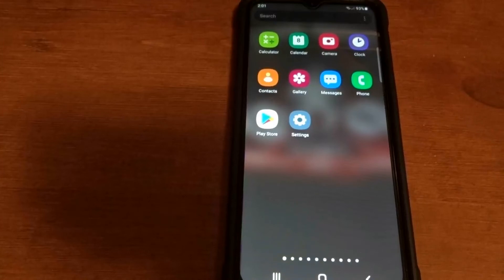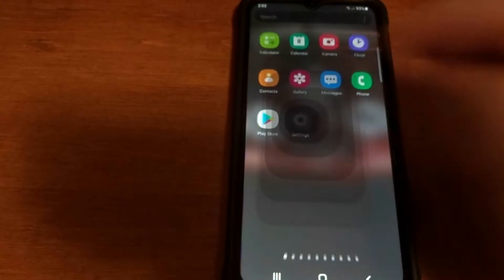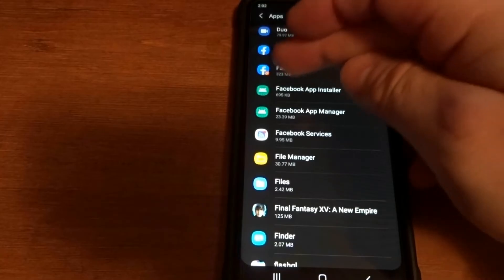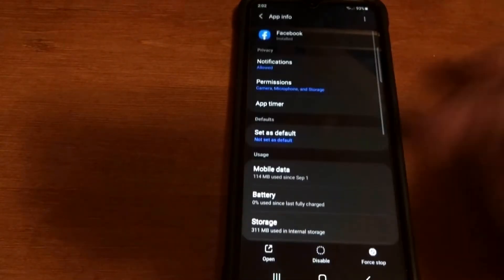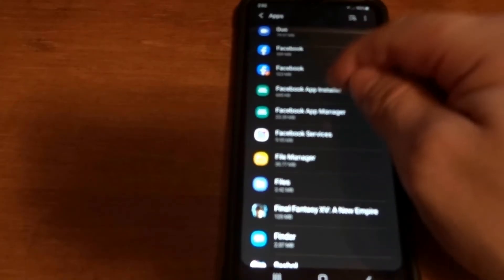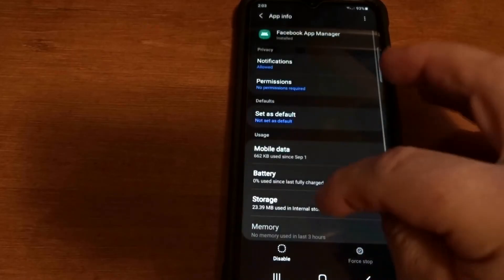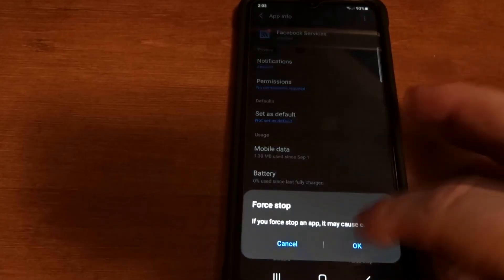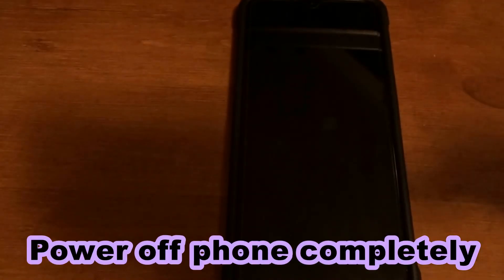How to Fix Missing Facebook Live Button